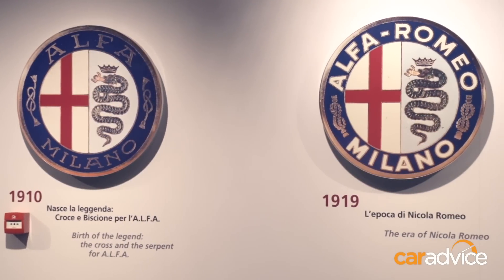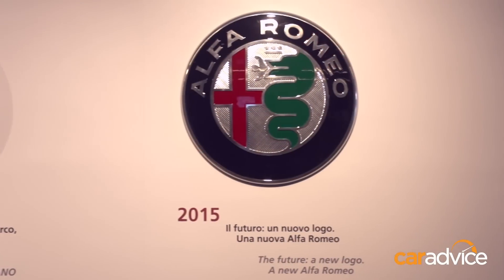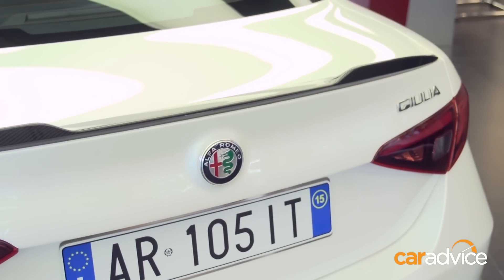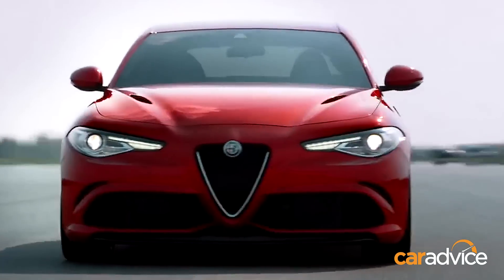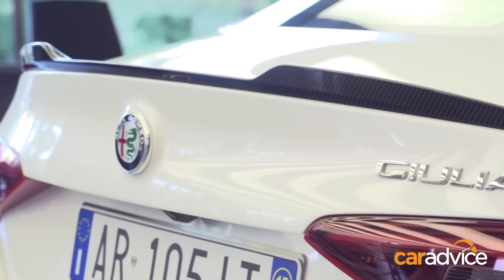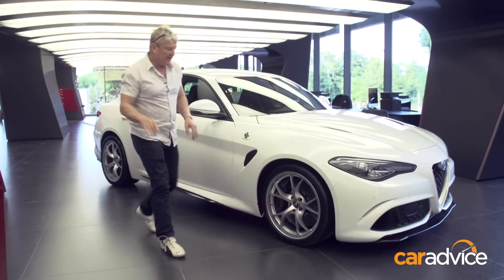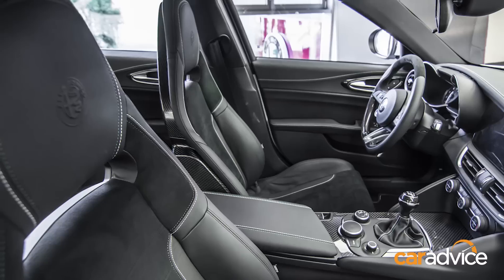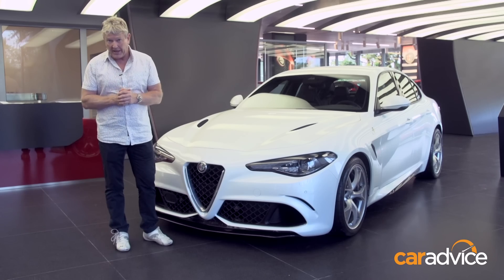2016 Alfa Romeo Giulia First Look : Walkaround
The all-new Alfa Romeo Giulia has been unveiled, at the Alfa museum, on the company's 105th anniversary in range-topping Quadrifoglio trim.

Under the long bonnet, the Alfa Romeo Giulia Quadrifoglio has an aluminium, turbocharged V6 engine designed by Ferrari. With 380kW — possibly 375kW if Alfa is quoting metric horsepower, as it is usually wont to do — of power on hand, the new sports sedan has a claimed 0-100km/h time of just 3.9 seconds.

This makes it more powerful and quicker than the BMW M3, which can do the 0-100km/h run in 4.1 seconds thanks to its 317kW/550Nm twin-turbocharged 3.0-litre straight six. It even bests or equals, on the paper at least, the Mercedes-AMG C63 S Edition, which has a 375kW/700Nm twin-turbocharged 4.0-litre V8 and a 0-100km/h time of 4.0 seconds flat.

Alfa Romeo says that the new Giulia will be available in both rear- and all-wheel drive.

In addition, the Giulia is also said to have the longest wheelbase, but one of the shortest bodies, and best torsional rigidity in its class, although the company has yet to supply any figures.

We believe that right-hand drive models will start coming on stream from the middle of 2016, with Australian sales slated for either the end of 2016 or the beginning of 2017.